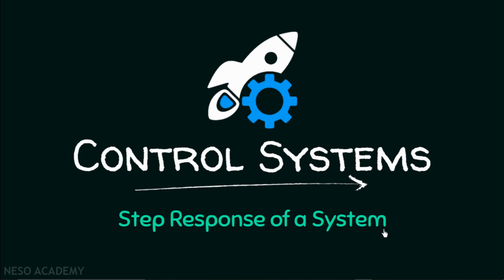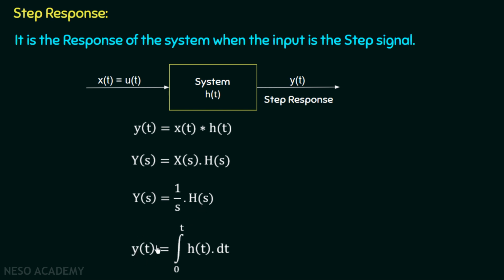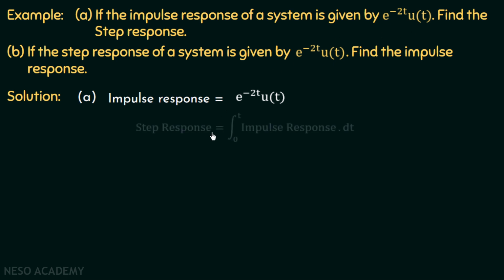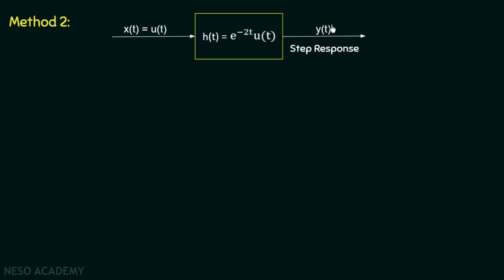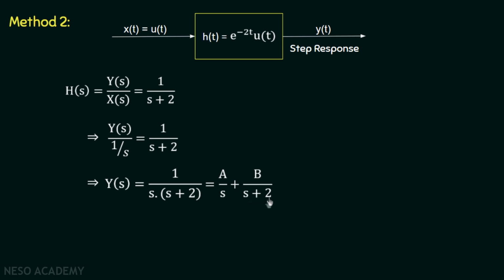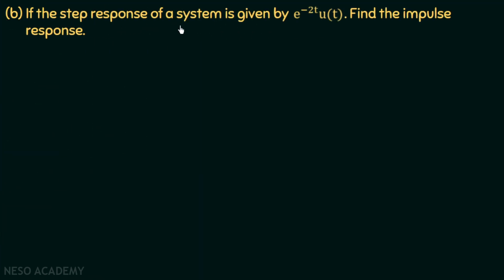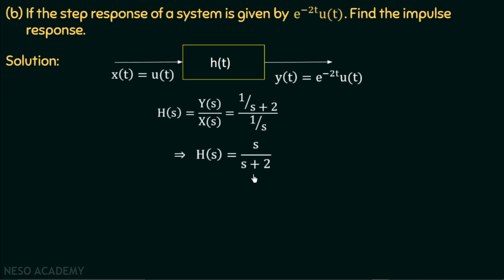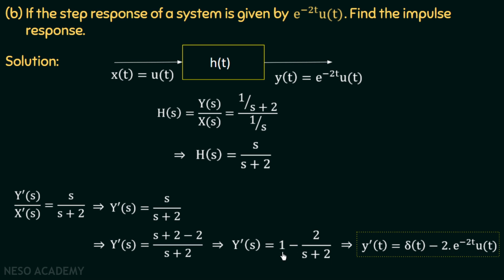Step Response of a System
Control Systems: Step Response of a Control System
Topics Discussed:
1. Introduction to Step Response of a System.
2. Example based on the calculation of Step Response when the Impulse Response of the System is given.
3. Example based on the calculation of Impulse Response when the Step Response of the system is given.
4. The Cover-up method to calculate the Coefficients of Partial Fraction.